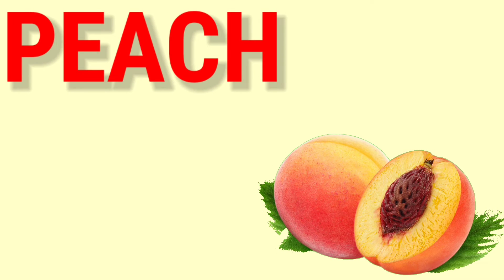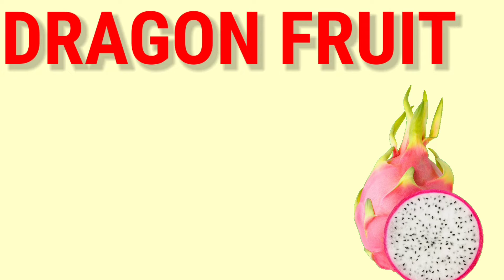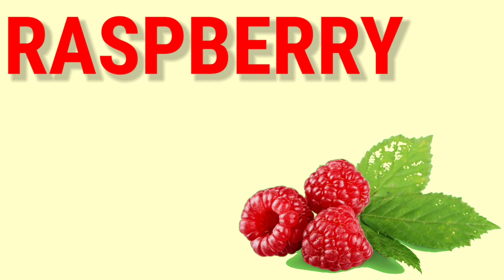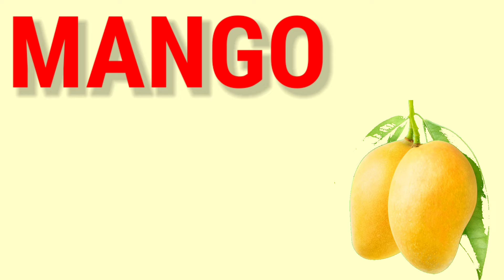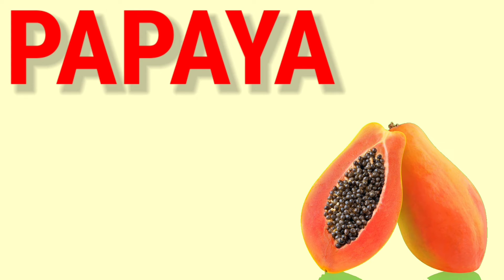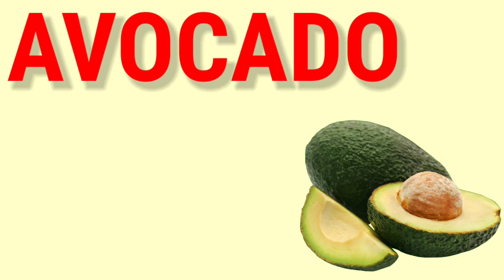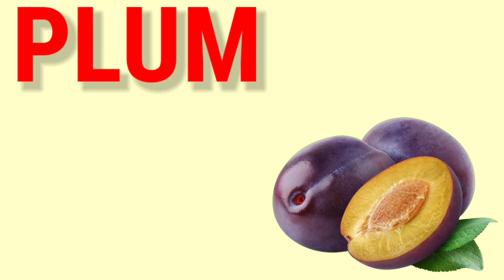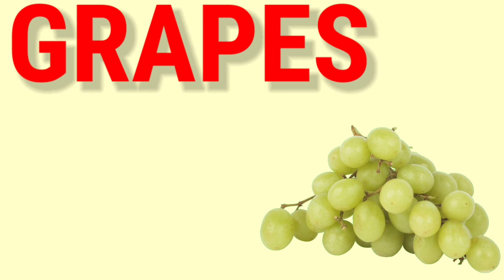learning time with chichitv activity and classes:fruitsname